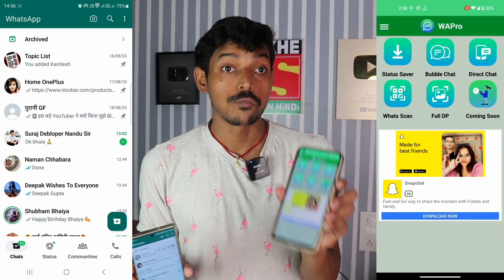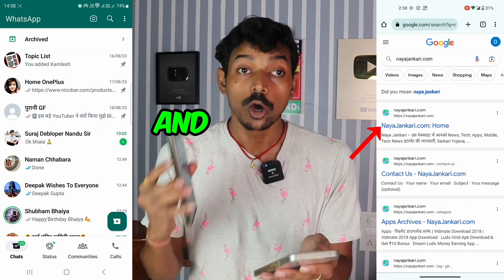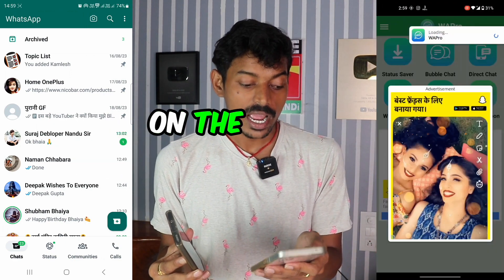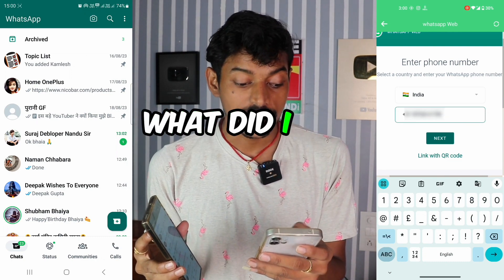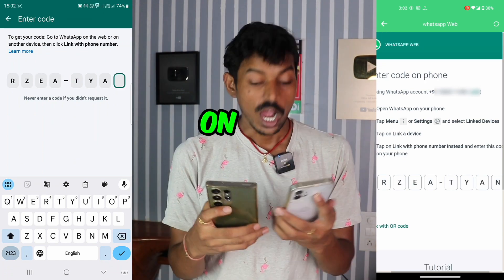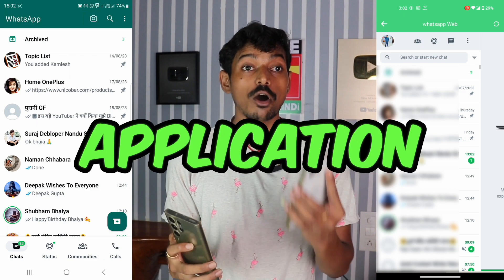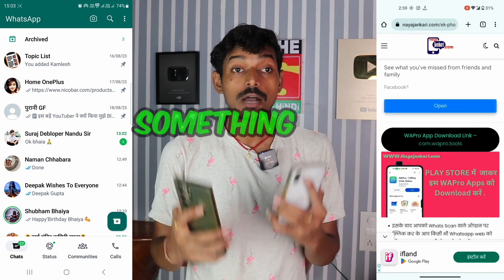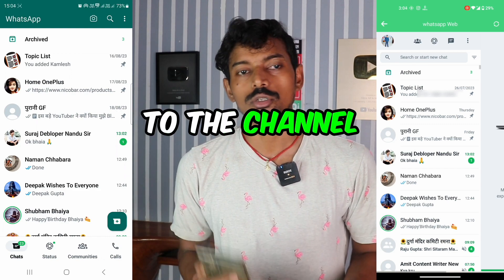How to Link WhatsApp With Phone Number | WhatsApp Link With Phone Number Instead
Video Topic:
How to Link WhatsApp With Phone Number
WhatsApp Link With Phone Number Instead
Link With Phone Number Instead WhatsApp
How to Link With Phone Number WhatsApp
How to Link WhatsApp to Another Device With Phone Number

how to link whatsapp on two phones with mobile number
how to link whatsapp to another device